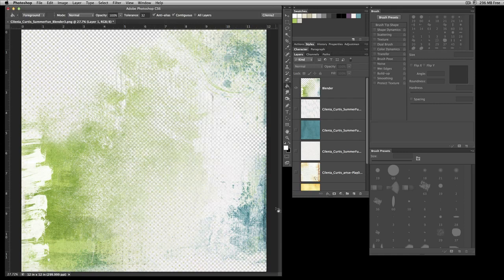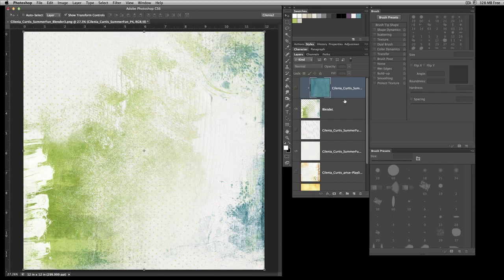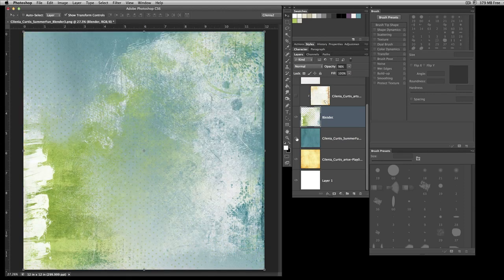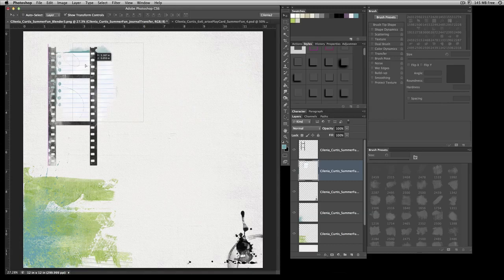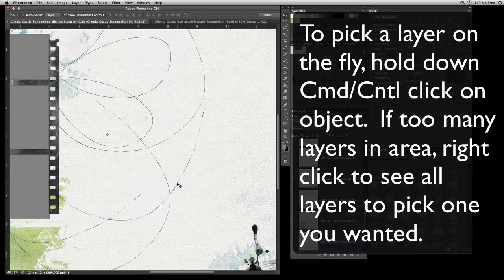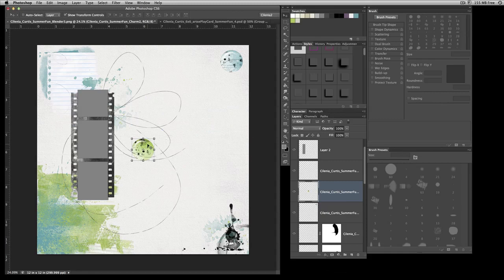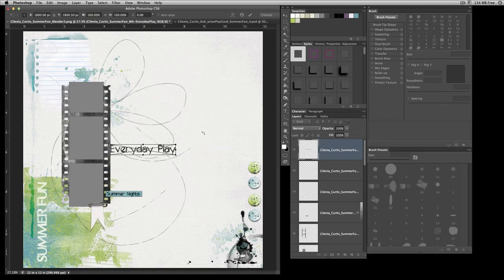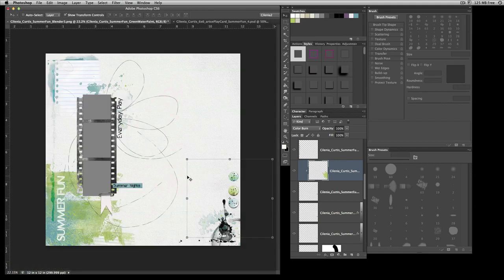Get Artsy with Summer Fun Part 1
The HD video is there if your internet connection can handle it. =)